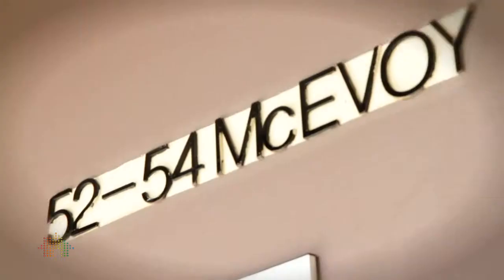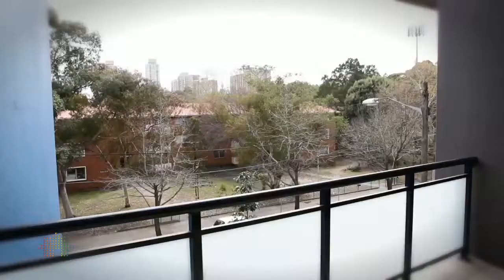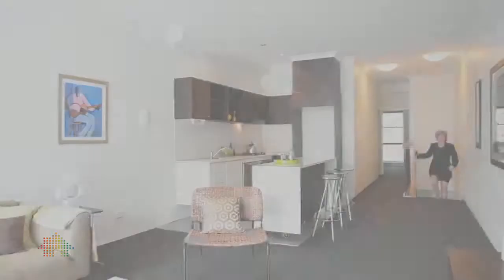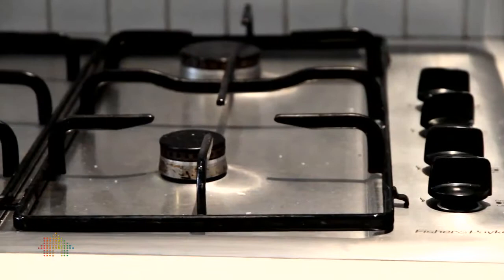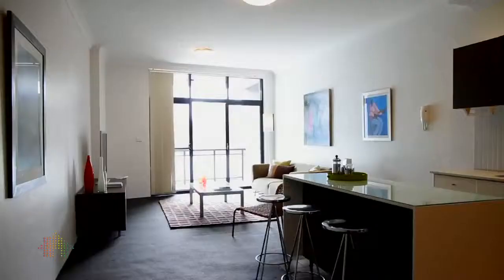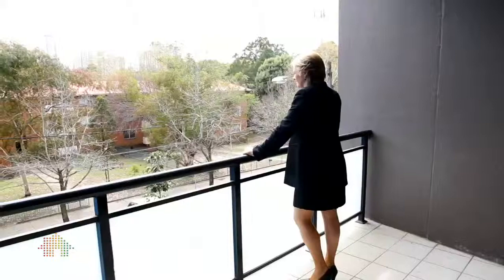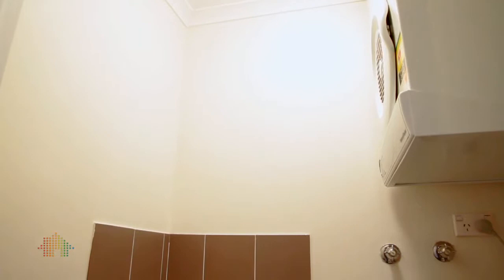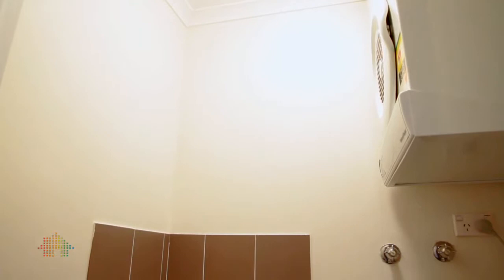5-52-54 McEvoy Street Waterloo by LJ Hooker Newtown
EFFORTLESS CITY FRINGE LIVING AT AN AFFORDABLE PRICE
Simply walk in and start enjoying this convenient north facing split level apartment located in the modern SOHO building.

Superbly positioned on the border of Waterloo & Alexandria, this spacious apartment is just footsteps to city buses and walking distance to Green Square Station (one stop to Central). Alexandria Park and its nearby cafes are just around the corner and the Airport is only a 10 minute drive away as is the Sydney CBD.

Ideal to live in or a great investment, its rental potential is $520+pw. Other features to consider are:

• Open plan living area extends to north facing entertainment balcony
• Modern kitchen, gas cooktop and dish drawer
• Two double bedrooms with BIR's
• Two modern bathrooms, one on each level
• Separate internal laundry room
• One secure undercover carspace
• Total size: 109sqm (95sqm Internal + 14sqm carspace)
• Strata fees: $869.71 pq approx; Council $170pq approx and Water $140pq approx

Motivated vendor wants this sold so don't miss the opportunity to inspect this Saturday 12noon to 12.30pm

Features

Balcony / Patio / Terrace
Bath
Close to Transport
Gas
Intercom
Internal Laundry
Modern Kitchen